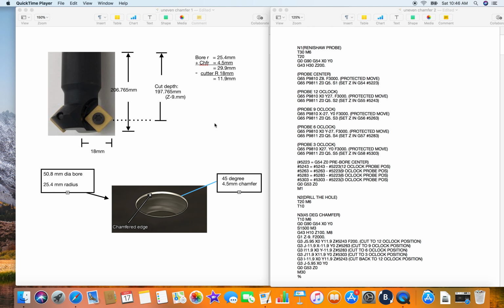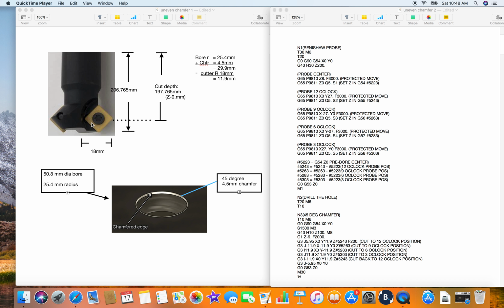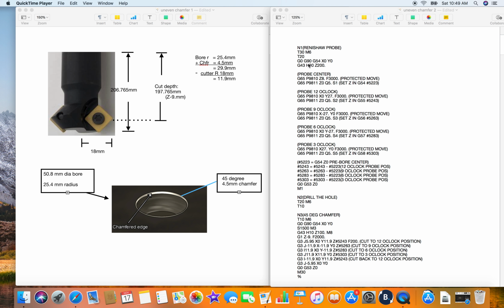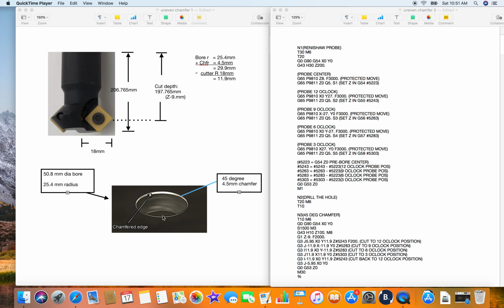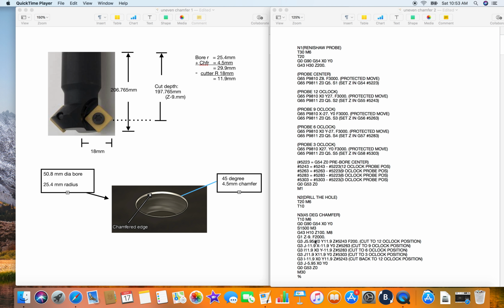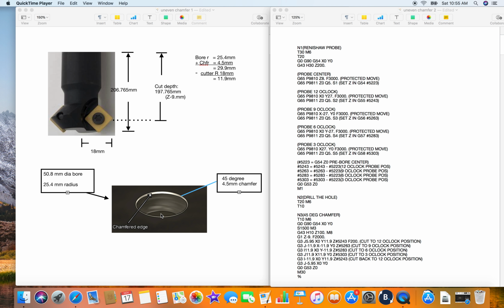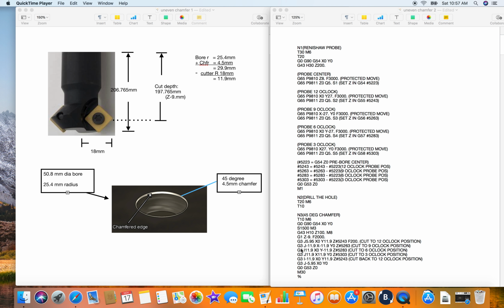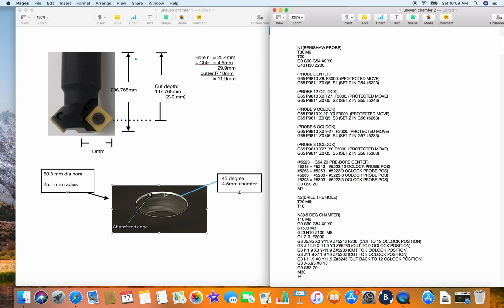How to chamfer an uneven bore with a cnc mill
In this video, I probe the center of the pre-bore, then the 4 quadrants, setting them in G54 thru G58. G54 is the main pre-bore Z0 depth, and G55-G58 are the quadrant probed hits, to establish the uneven surface. G54 then is used to subtract off the main distance amount from machine Z0, and what is left is the uneven amount. This uneven amount is later applied to the chamfer cutting, as shown in the program in this short clip.